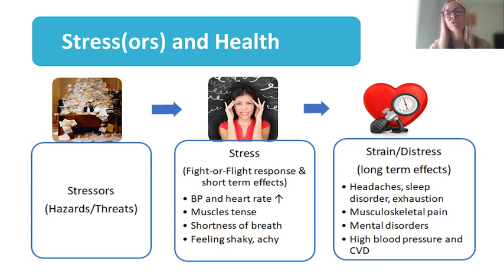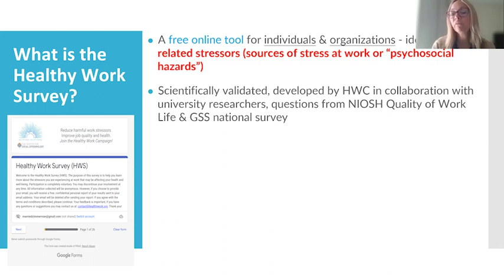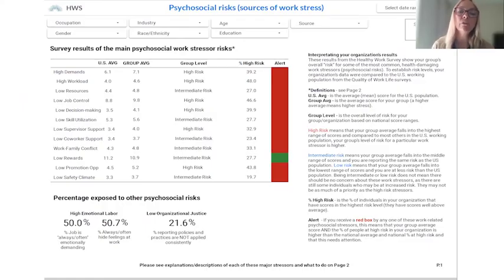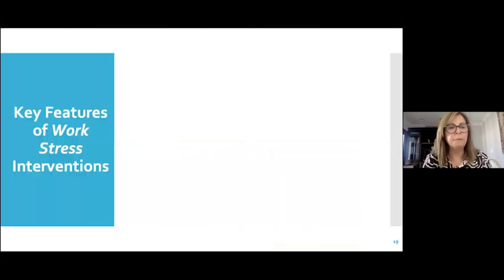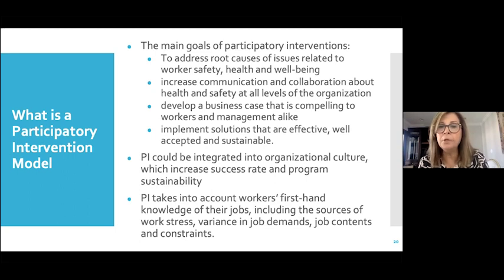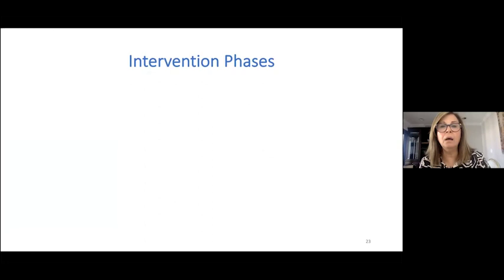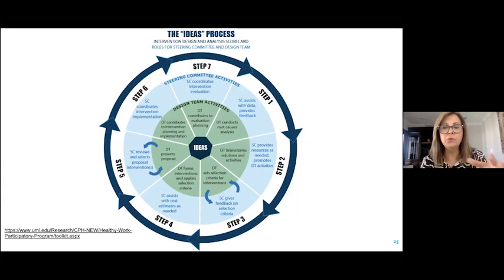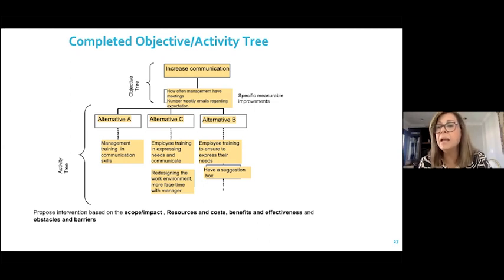HWC Webinar 3-2-22: Using the Healthy Work Survey for Organizations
This is a recording of the Healthy Work Campaign's first live webinar, entitled "Using the Healthy Work Survey for Organizations."

This free Zoom webinar took place on March 2, 2022 at 10am PST/1pm EST and lasted over one hour, including time for questions.